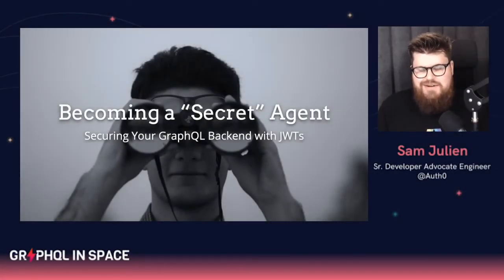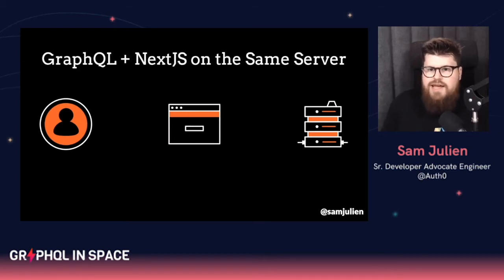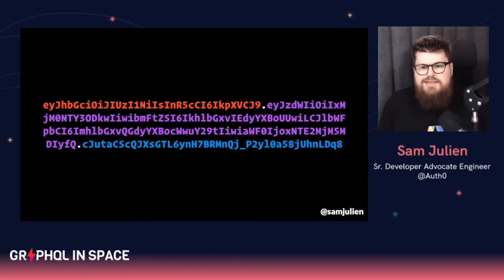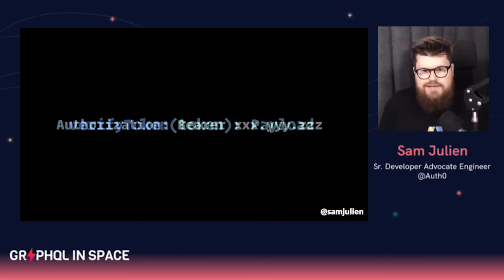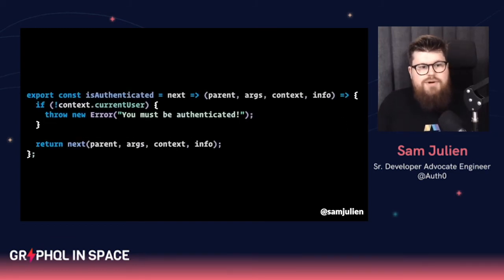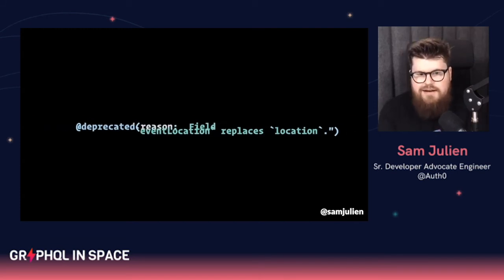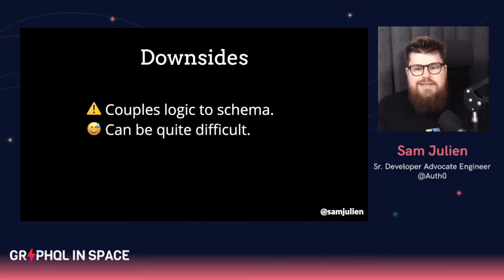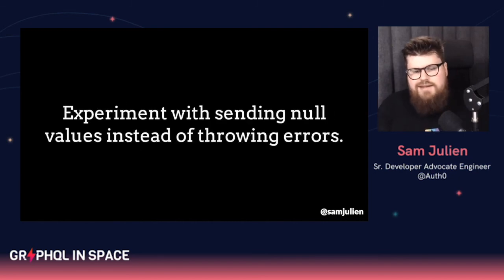Becoming a “Secret” Agent: Securing Your GraphQL Backend w/JWTs | Sam Julien | GraphQL in Space 2020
Note: The comments feature is disabled for this video. For the best experience, post your comments and questions for Sam The core Dgraph team lives on Discuss, and the typical response time is less than 30-mins. Thank you for understanding!

Becoming a “Secret” Agent: Securing Your GraphQL Backend with JWTs

Are you confused about how authentication and authorization relate to GraphQL APIs? You’re not alone! It’s no secret that learning auth is hard on its own, let alone on top of GraphQL. In this talk, Sam will show how to demystify auth while learning how to use JSON Web Tokens (JWTs) with GraphQL APIs! After discovering why controlling access to APIs is so challenging and ways that can be used to solve it, Sam will step through how to handle authorization in the GraphQL server. This talk will use JavaScript examples, but the principles will apply to other tech. By the end, you’ll feel a whole lot better about tackling auth in GraphQL!